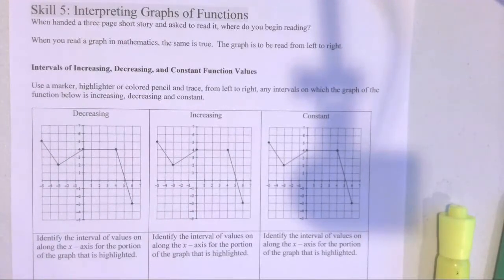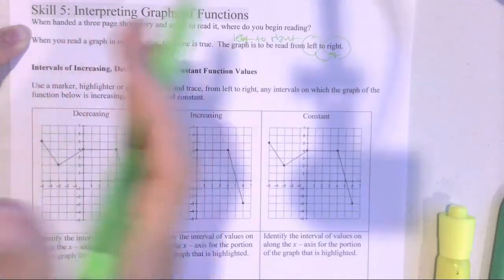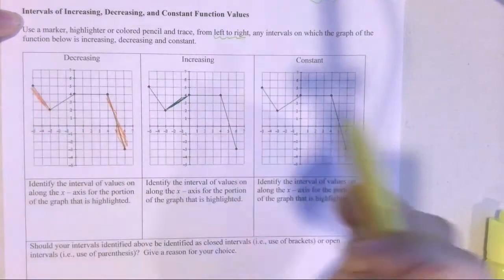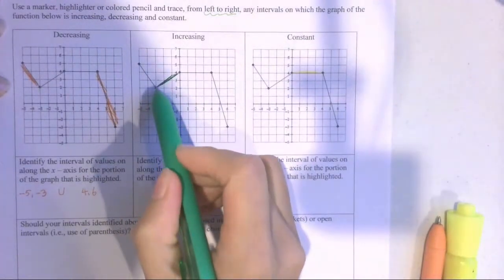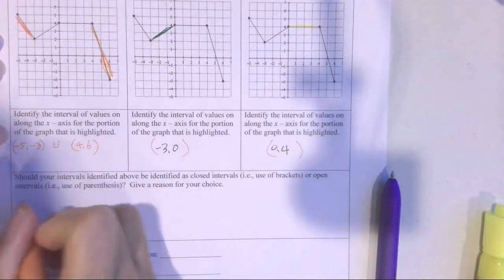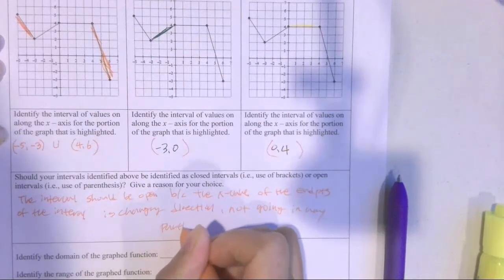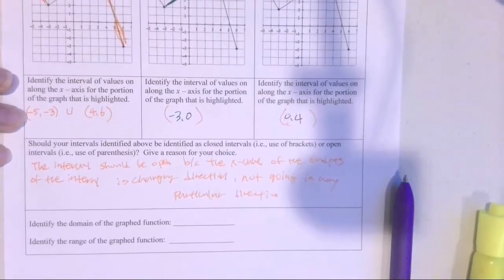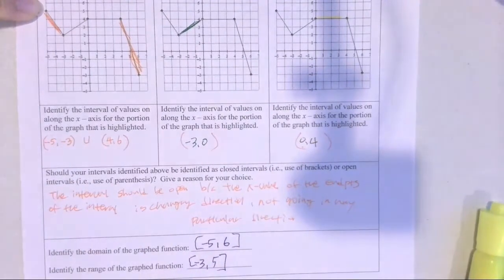Pre-AP interpreting graph